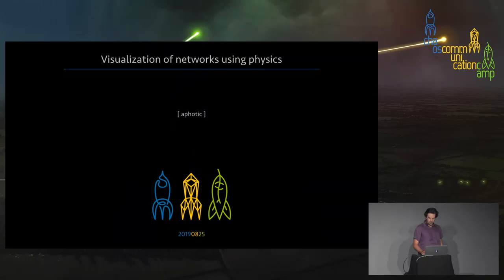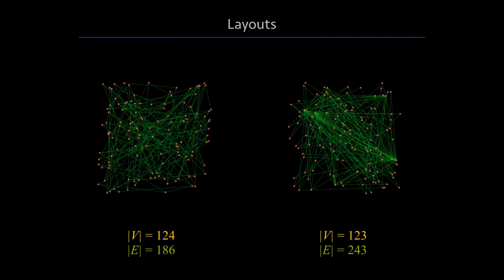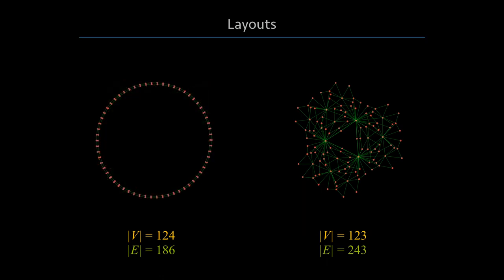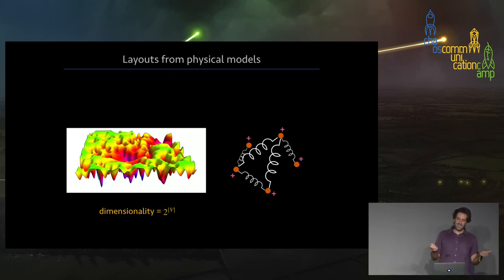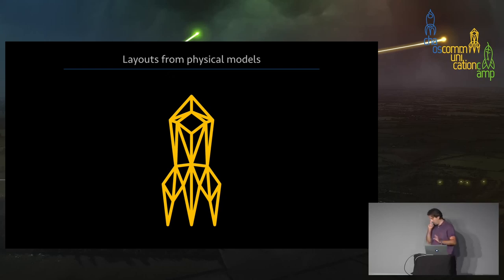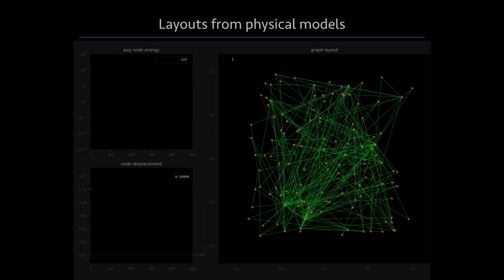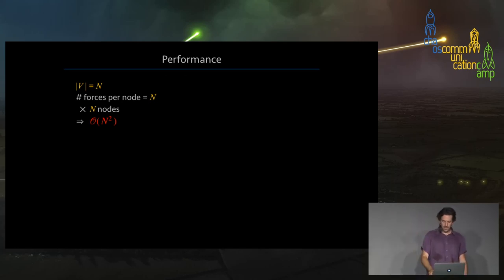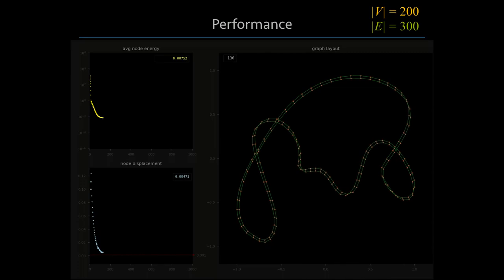Visualization of networks using physics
How algorithms inspired by the laws of physics can create elegant and informative visual representations of complex networks

The beautifully complex structures often found in Nature arise from the collective interaction of huge numbers of particles moving under very simple forces.
Starting from this fact, I will present how we can encode simple physical properties into large scale networks in a way that mimics a physical system and leads to elegant structures in 2d or 3d space.
After introducing some basic concepts, a large part of the talk will consist of animated demonstrations of network evolution towards a final layout. The talk is aimed at scientists and curious non-scientists alike.

Large networks (graphs) appear in many types of human activity: computer, social, transportation, biological, and other networks that model the various connections and interactions in a system.
Networks are often depicted visually as sets of points on a plane connected by lines - at large scales however, this image becomes too difficult to interpret due to high density of points and/or too many line crossings. So it is essential to determine an ideal placement of the network's parts in order to reveal its structure in the most clear and informative way.
The laws of physics inherently contain dynamics capable of creating aesthetically appealing arrangements of high complexity, as can be seen in snowflakes, soap bubbles, crystals, or molecules in 3d space. By encoding physical qualities and dynamics in a network, we can leverage the laws of motion and the corresponding forces to let them shape the network. As the network is now acting like a physical system, it evolves towards a configuration of minimum energy and reaches a final state that exposes the symmetries, connected parts, and other features, in analogy to the wonderfully complex structures found in Nature.

aphotic